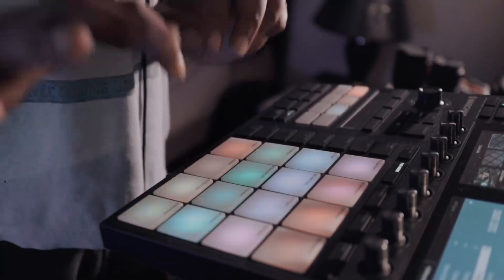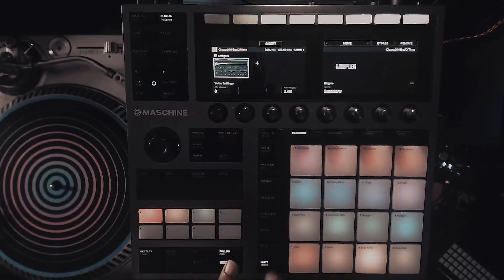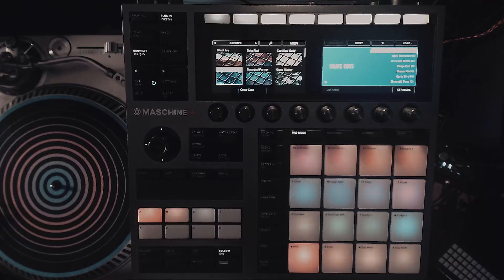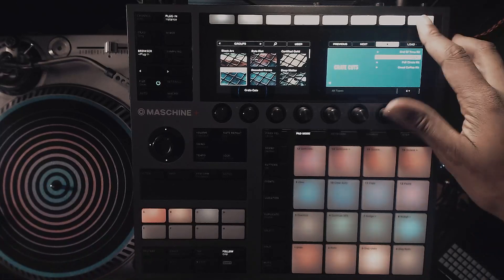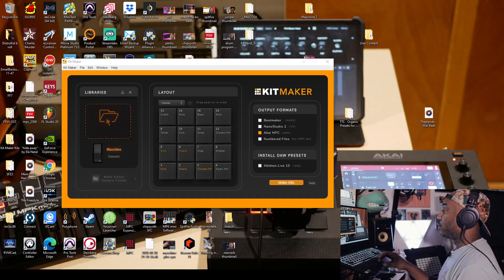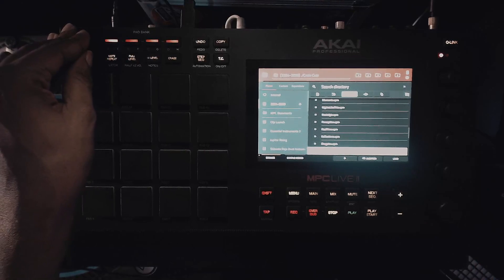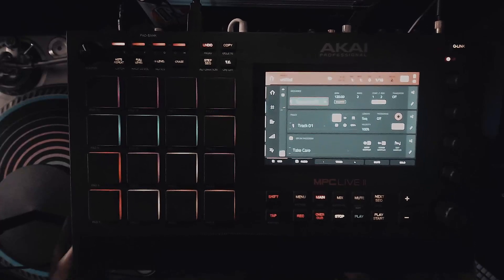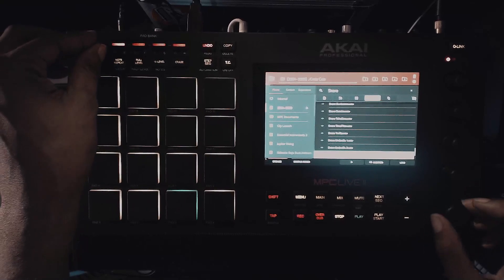Crate Cuts Expansion Finger Drumming Maschine + MPC Review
Crate Cuts is the latest hiphop Maschine expansion by Native Instruments. It's a finger drummers dream (both beginner & intermediate). I show case the drums & what it can do on both famous drum samplers (the Maschine Plus & AKAI MPC Live ii). I did a video about how to convert Native Instruments expansions to AKAI format yesterday. I would say this is the 2nd best expansion for hip hop users (The best is Street Swarm IMO). I'd love to hear your opinions in the comments below!

It's not on sale though... Go figure!

0:00 Crate Cuts mini performance
0:46 intro
1:23 first impressions
2:14 group demo's on the Maschine Plus
3:51 talking briefly about Kit Maker
4:40 checking out crate cuts on the MPC Live
5:53 pro's & con's